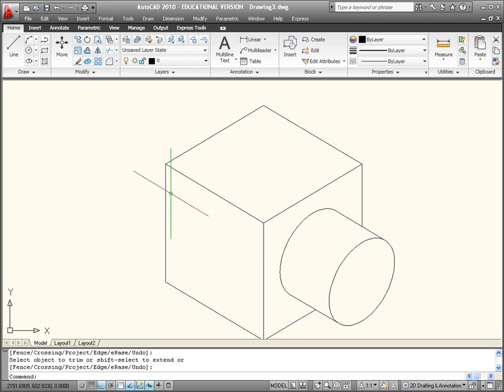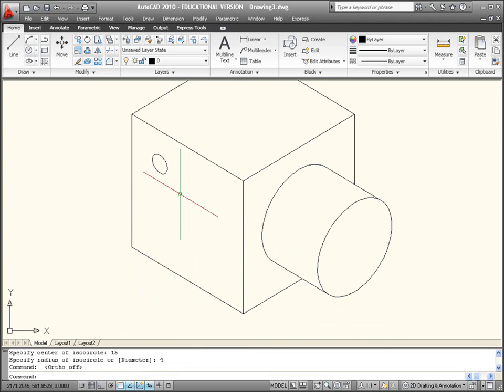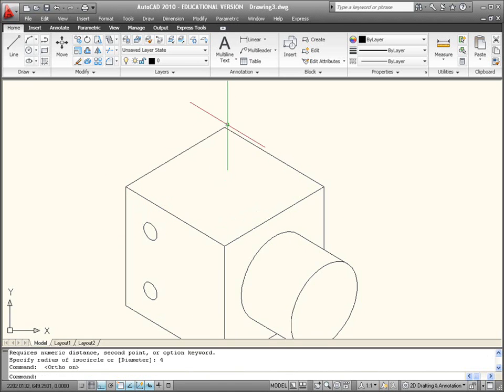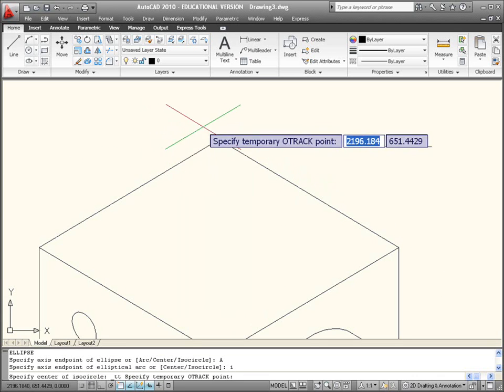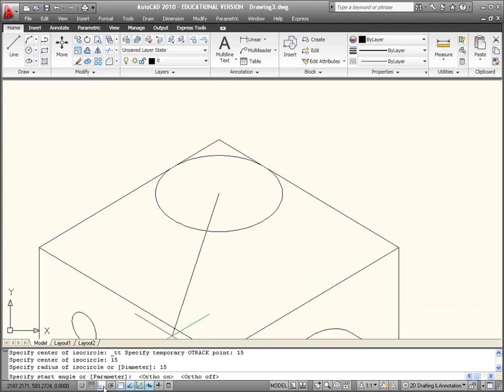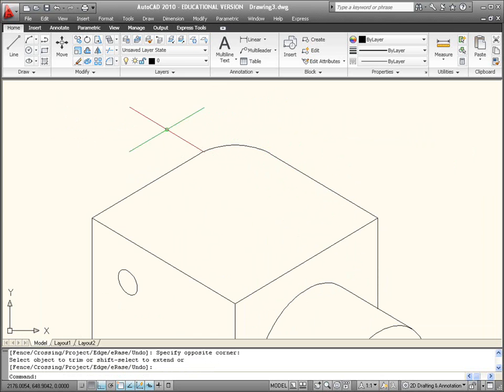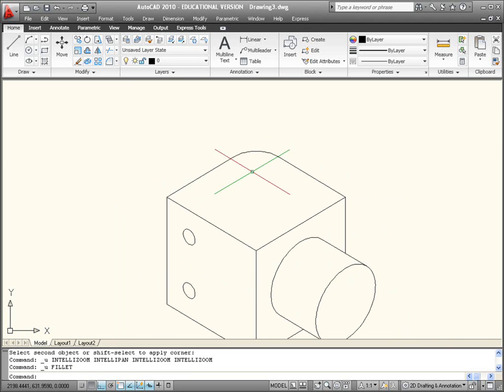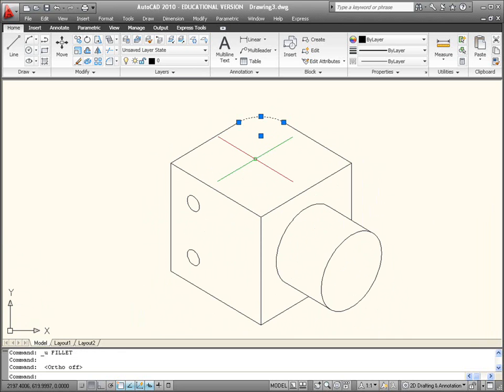03 Iso Arcs